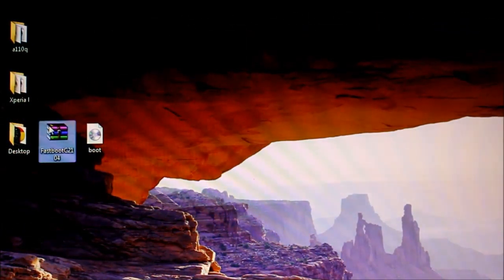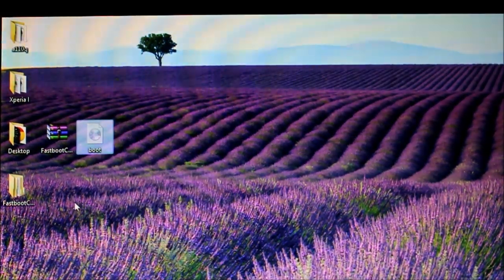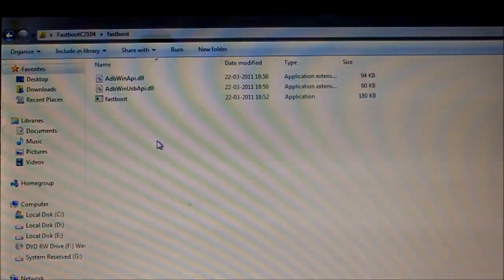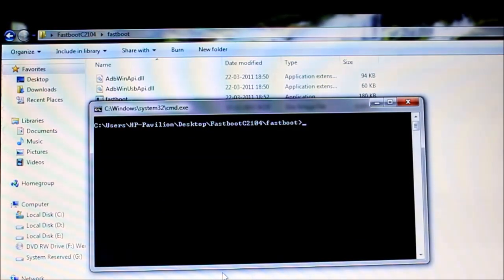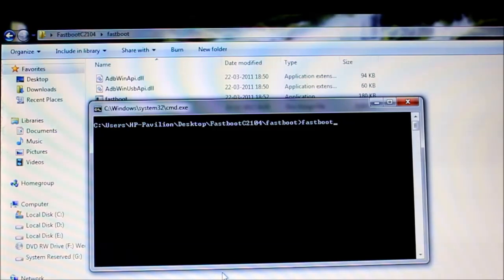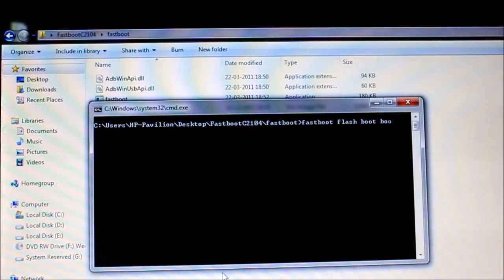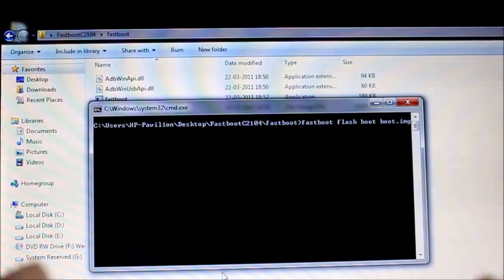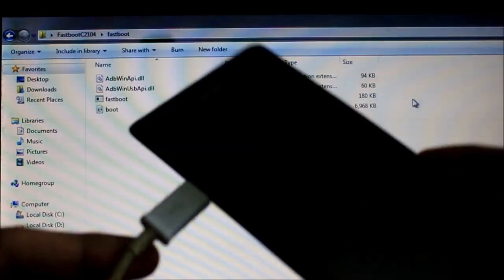How to install ClockWorkMod Recovery (CWM) on Xperia L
DO THIS AT YOUR OWN RISK !!!es
Requires Unlocked Bootlader